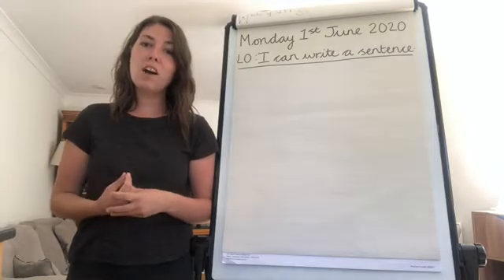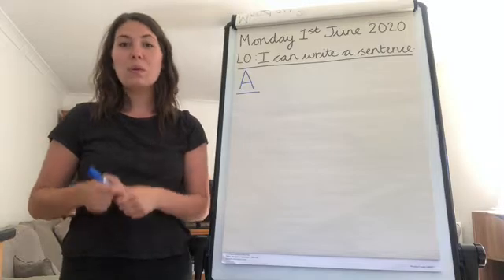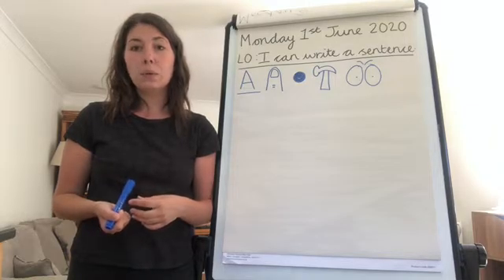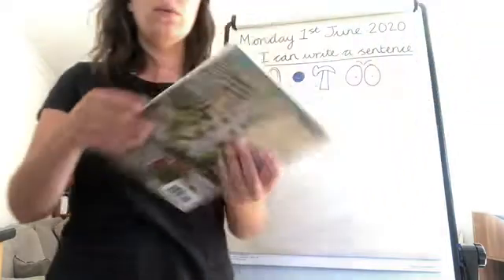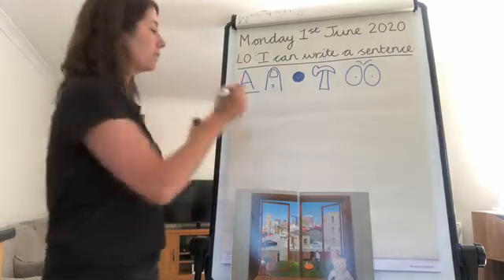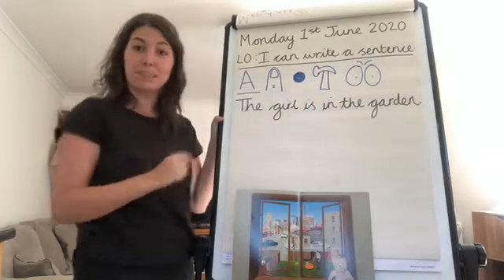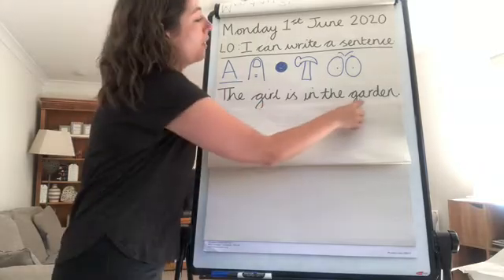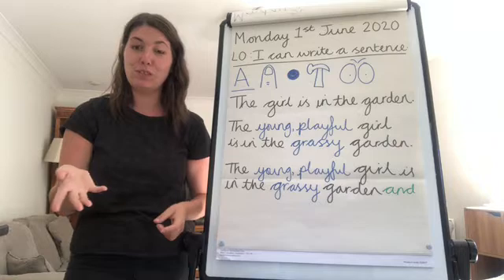Year 1 and 2 English Monday 1st June